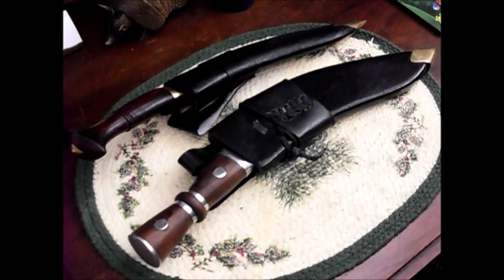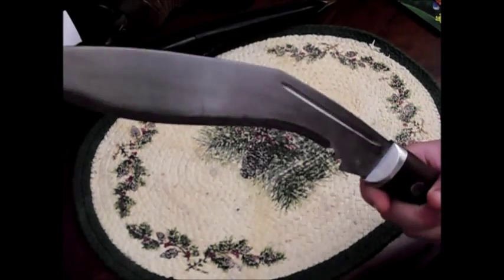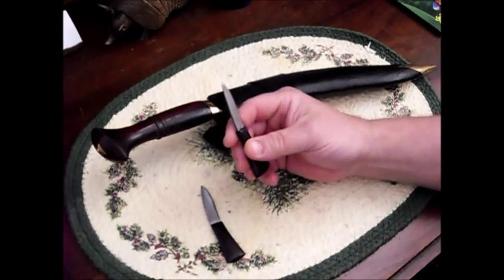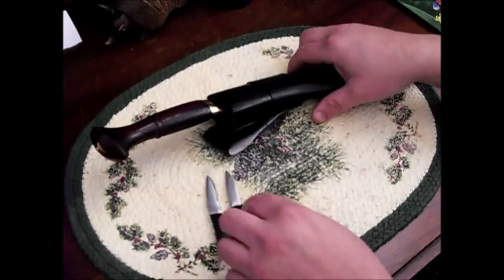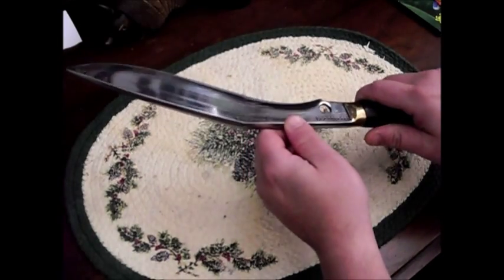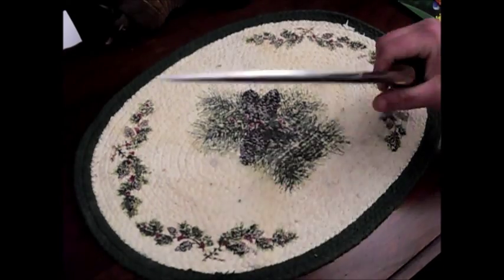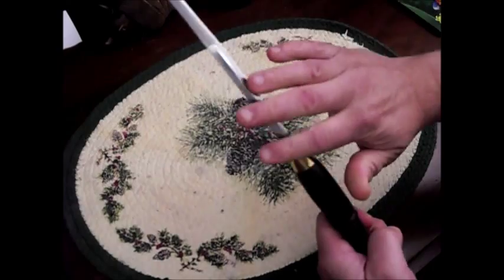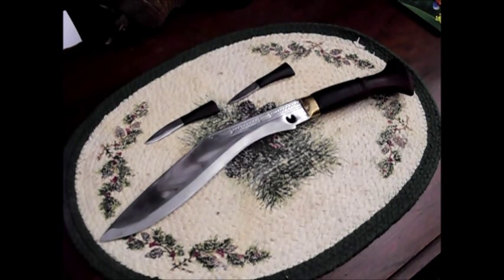KUKRI ITS WHATS FOR ZOMBIES!!!